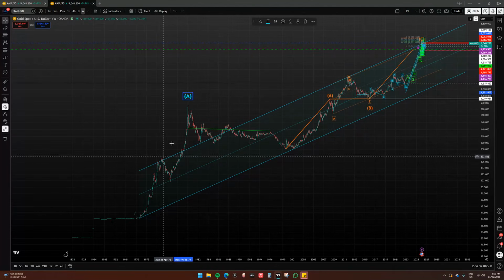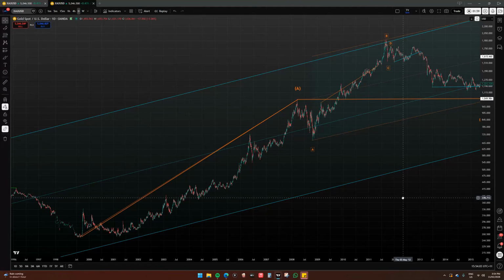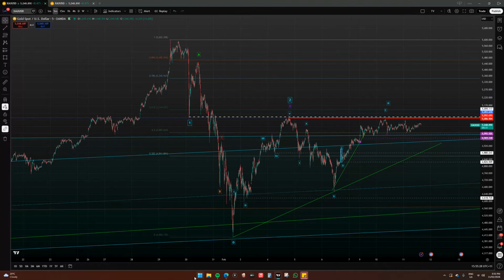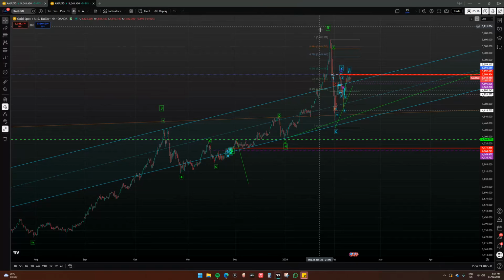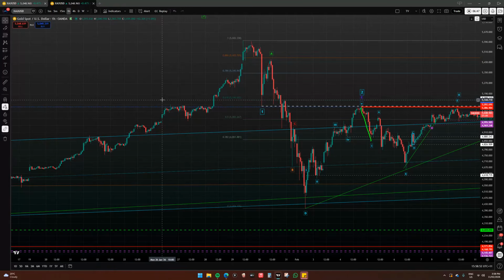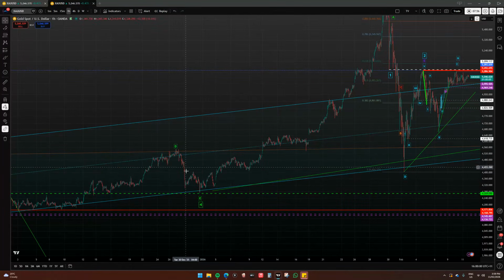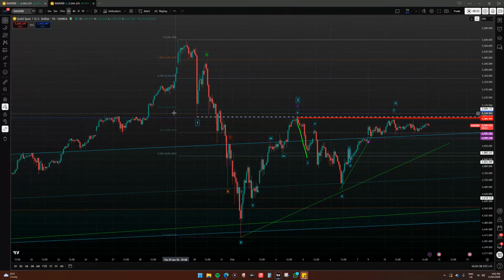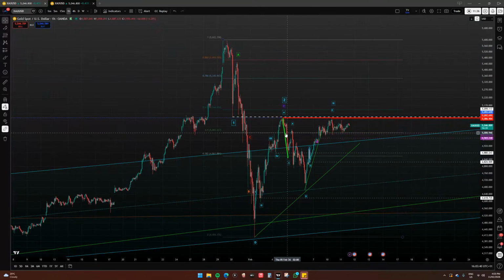GOLD - Top Looks to be IN PLACE...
In this update, I discuss gold and note that price action appears to have formed a peak. The reversal does not look purely impulsive; instead, it shows an extended corrective structure, which now supports a potential short setup. Based on longer-term market analysis using the Ariaswave methodology — which is quite different than Elliott Wave and avoids its subjective elements — a key resistance level sits at 5,093. I do not expect price to exceed this level; a move above it would invalidate the current setup.

On the downside, a break below 4,826 would indicate that the reversal is underway and that prices are likely to continue lower.

A further move below 4,404 would provide strong confirmation that wave 3 to the downside is in progress. This broader move may also be linked to an unwind of the yen carry trade.

I’ll be posting a USD/JPY update shortly with more detail.